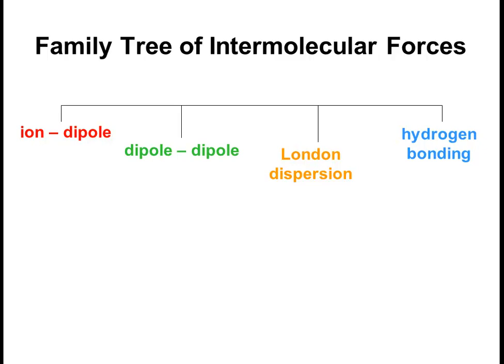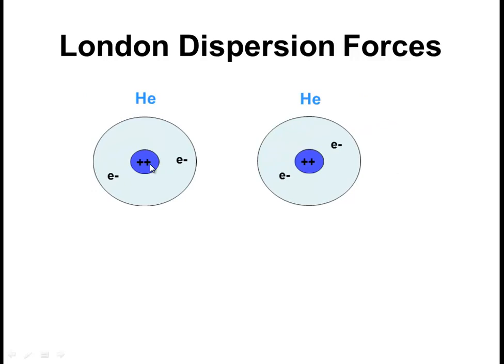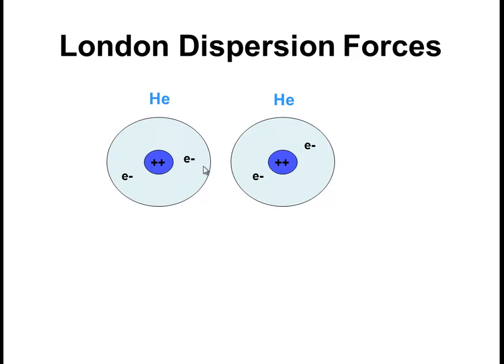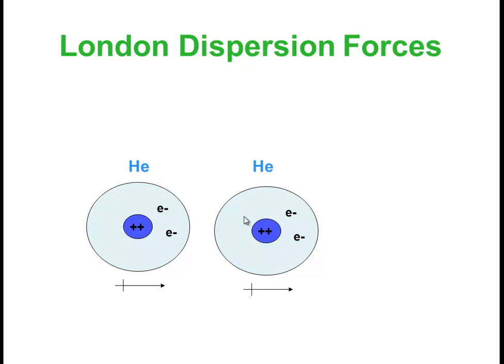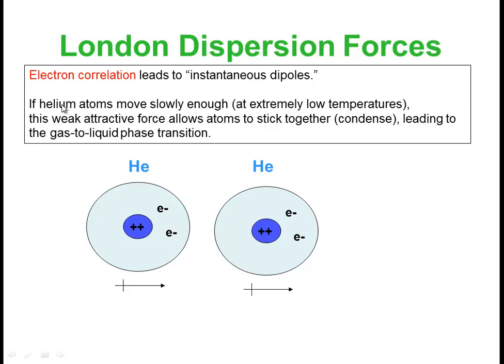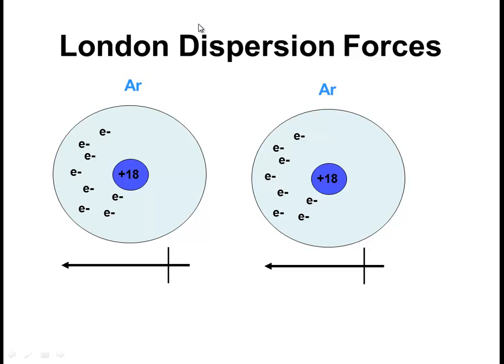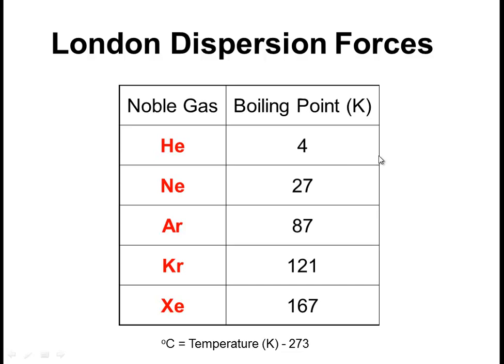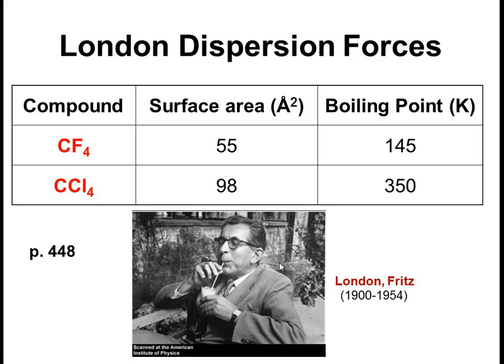London Dispersion Forces